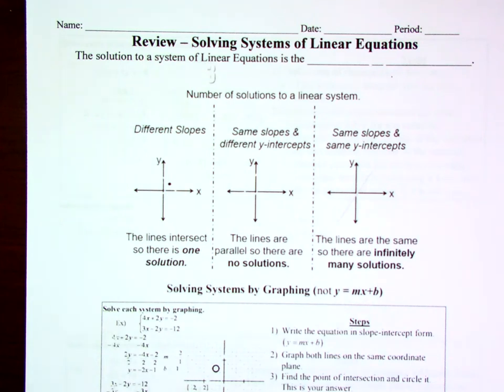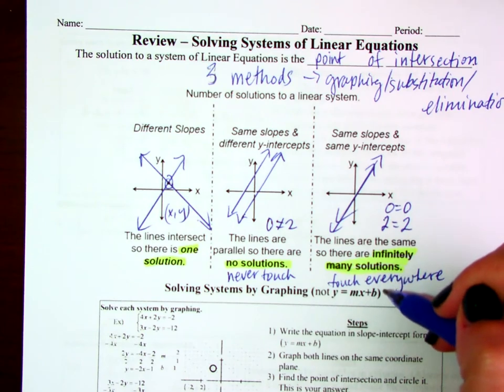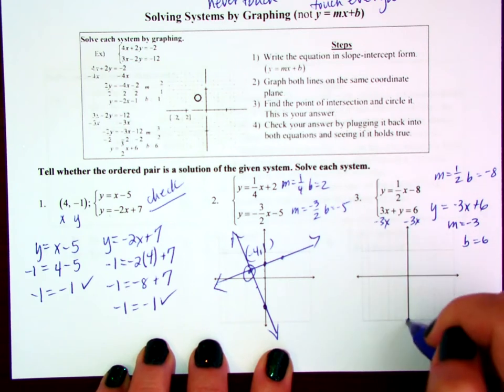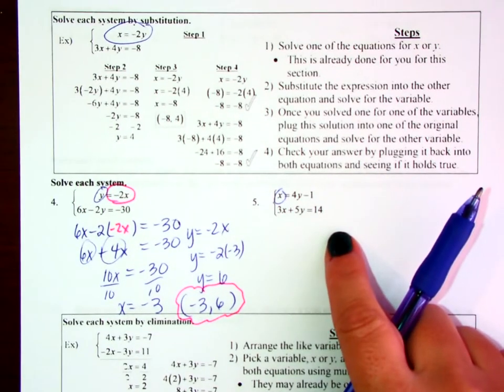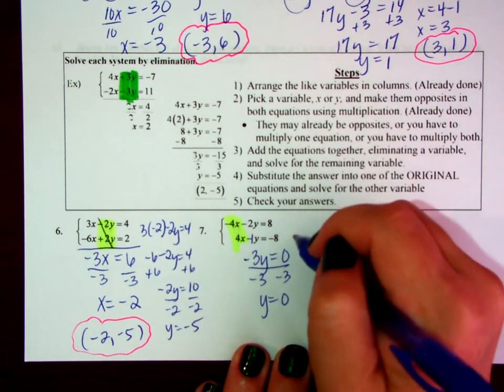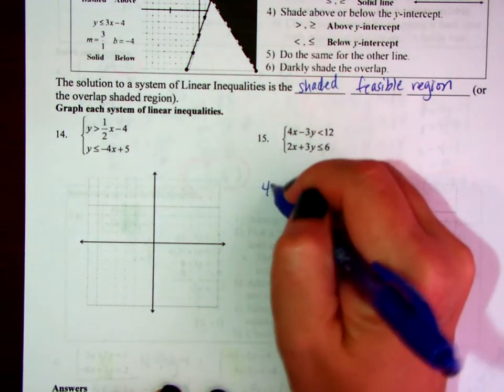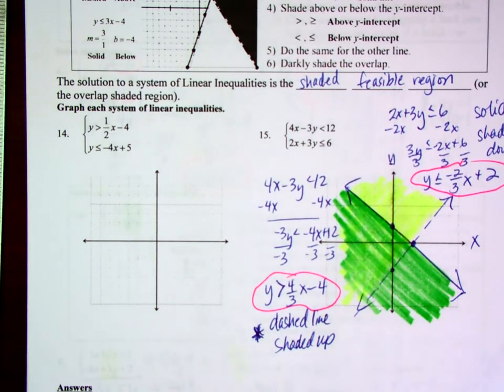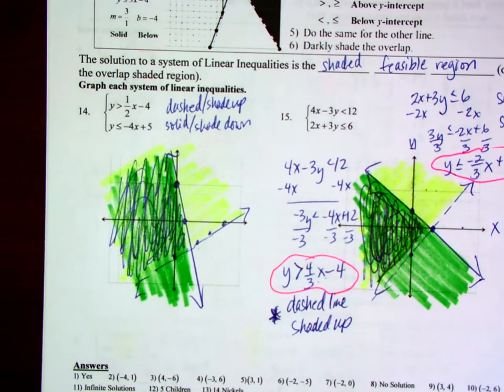Review of Solving Systems of Linear Equations and Inequalities